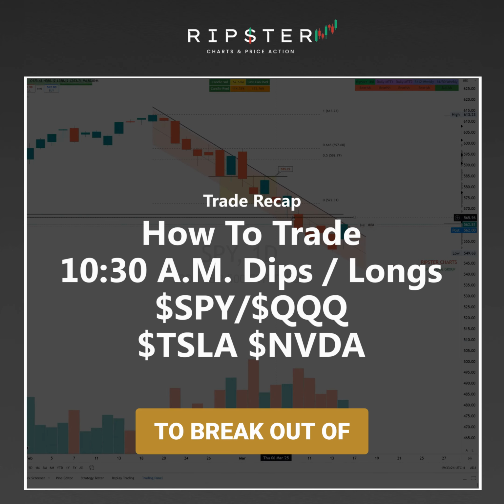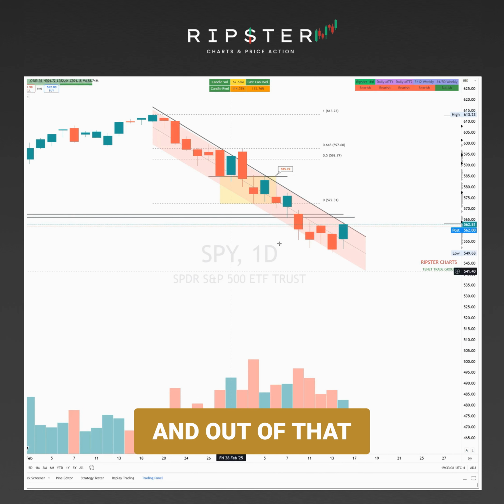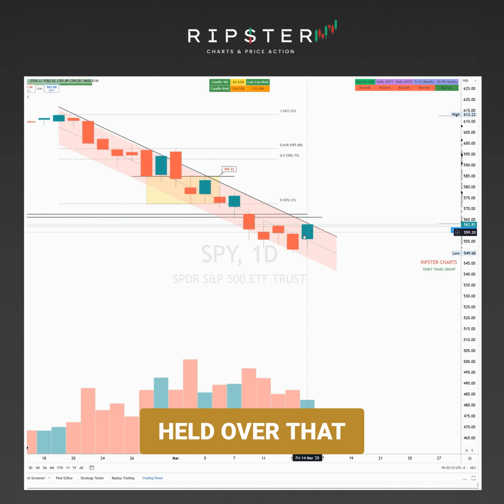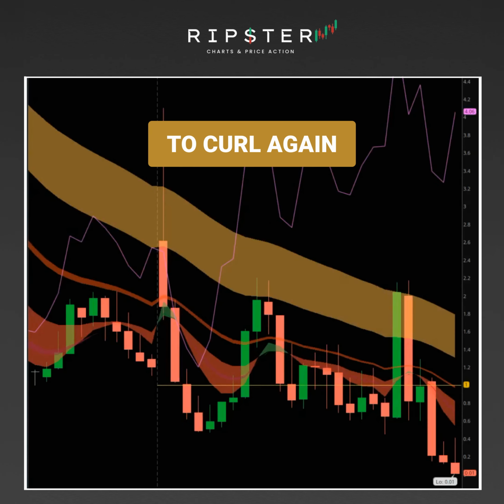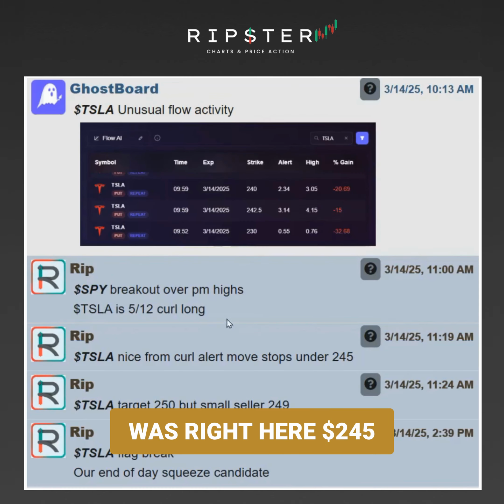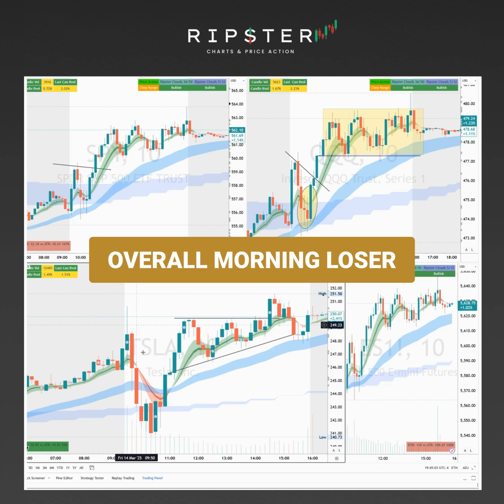How To Trade 10:30 A.M. Dips / Longs SPY /